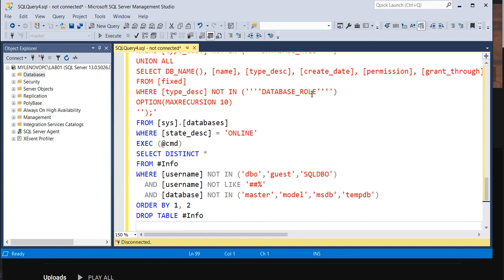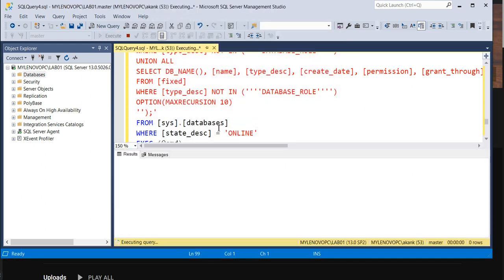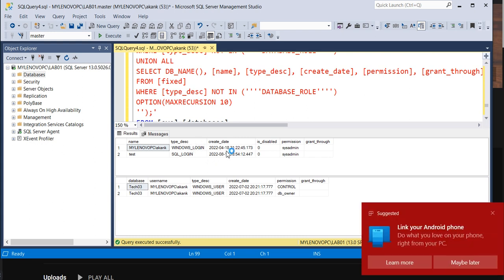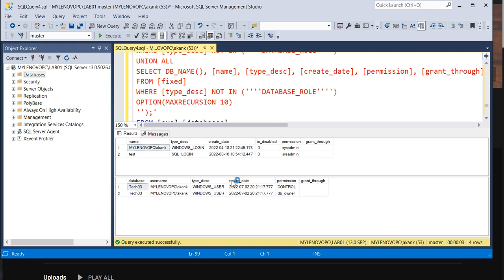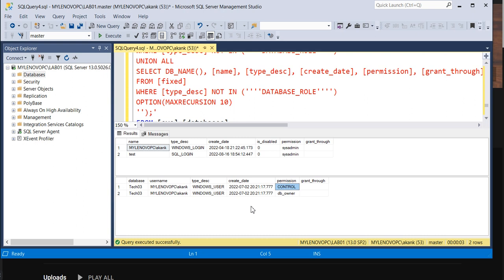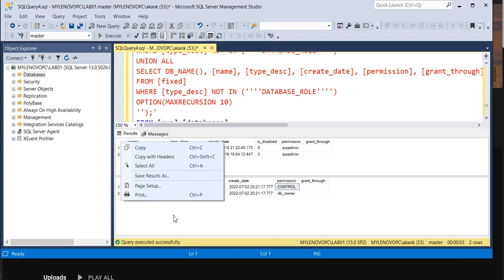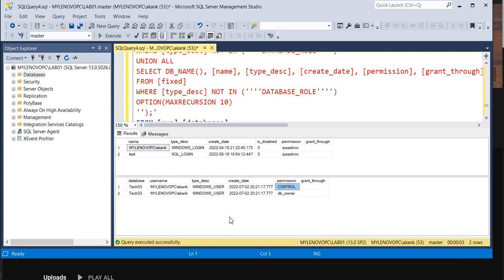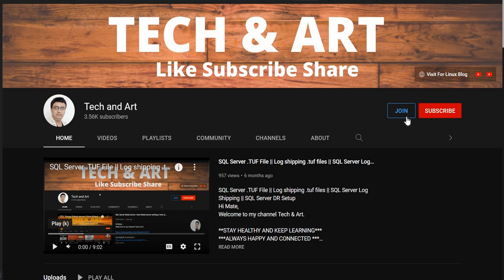SQL Server login details with all permission and server roles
In this session we are going to discuss about SQL Server login details with all permission and server roles || SQL Server Server roles ||

SQL MIRRORING

SQL REPLICATION